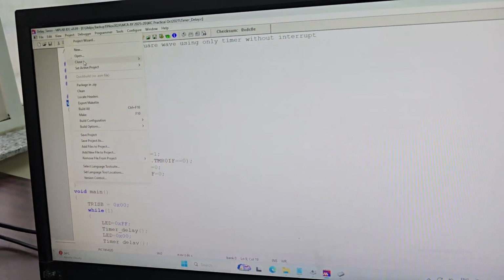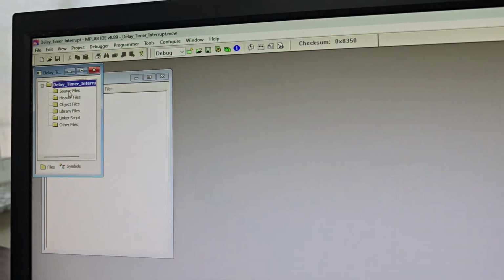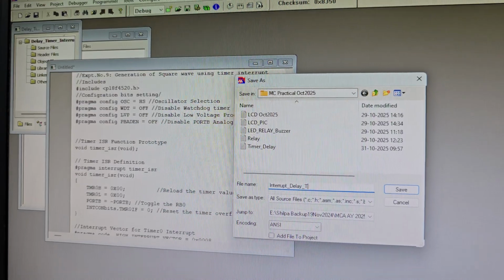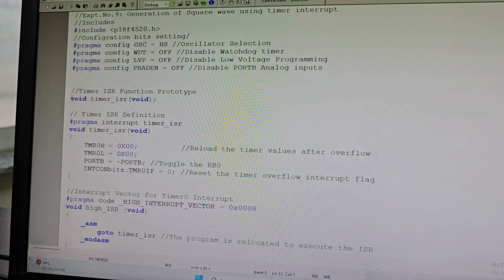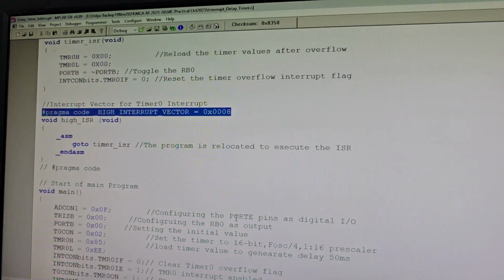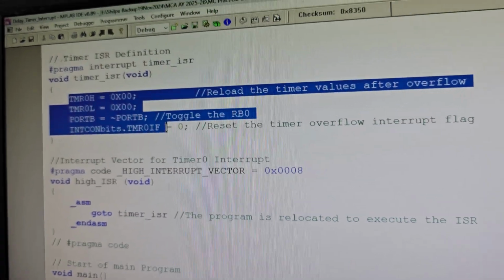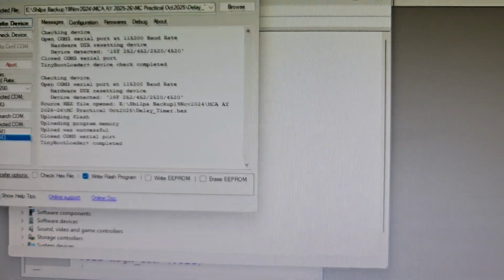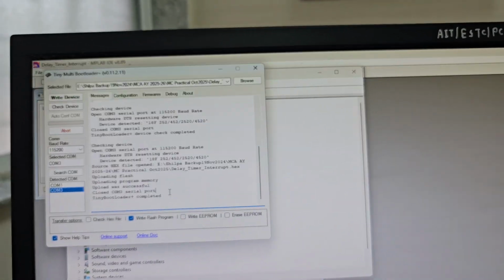Generation of Square wave using timer interrupt